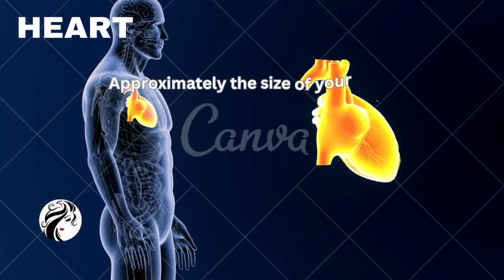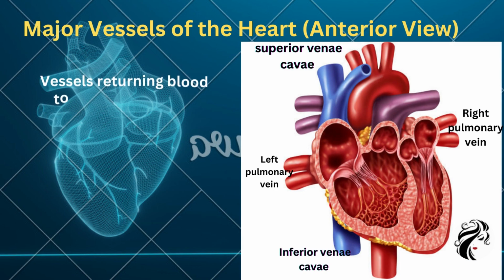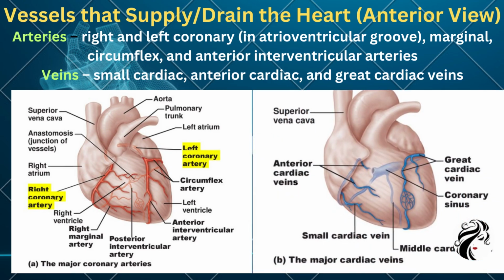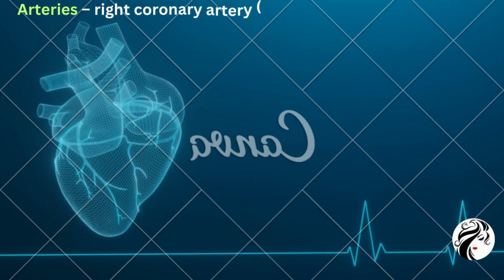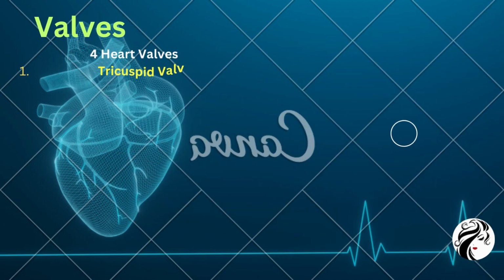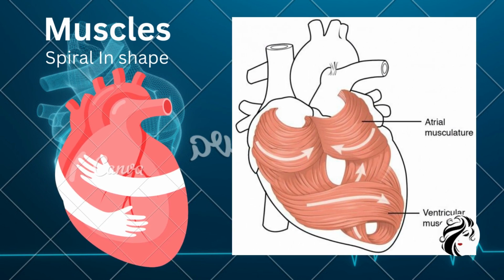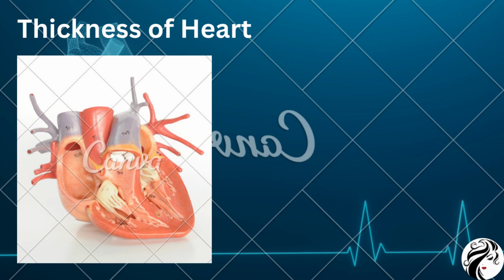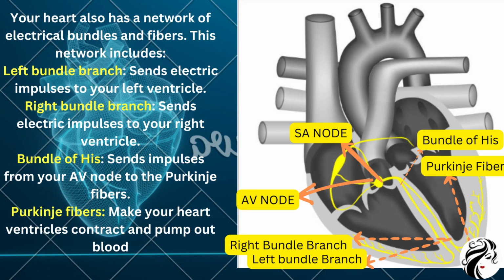THE ANATOMY OF HUMAN HEART